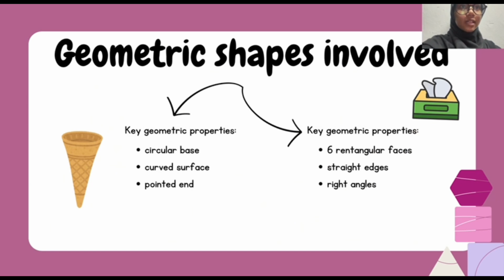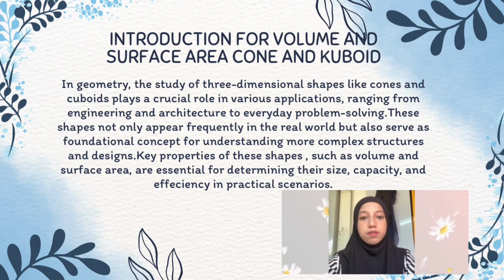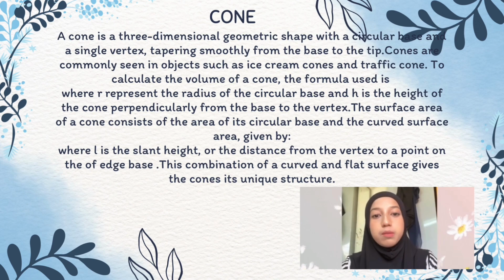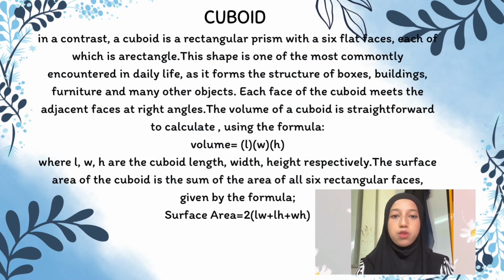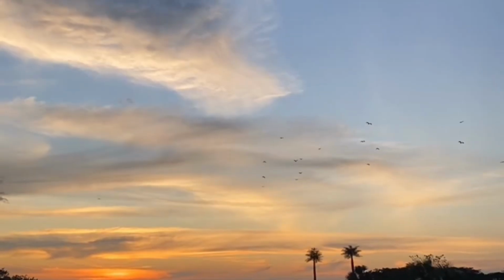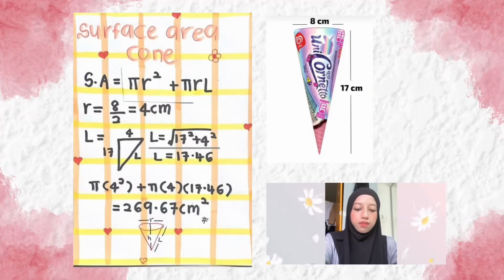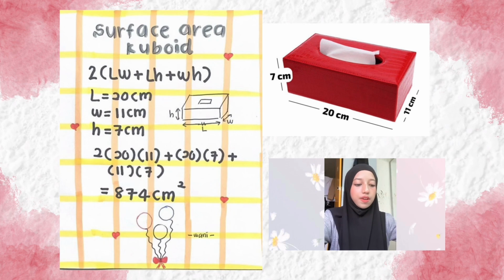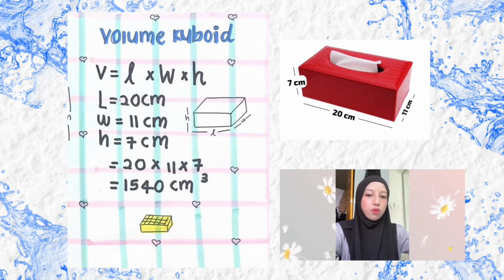MAT123 - Application of Geometry in Real Life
RCDCS1431B - uitm Arau

background music
spears - kyoto city night
men i trust - show me how